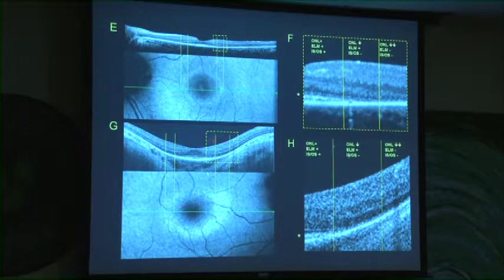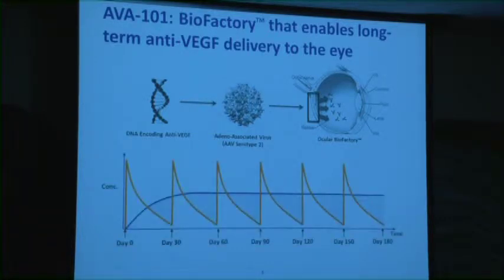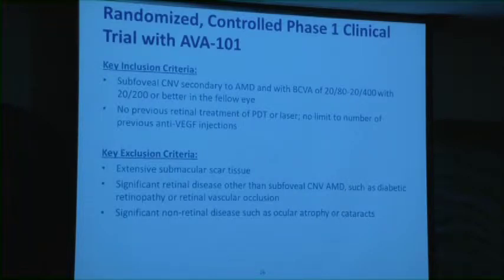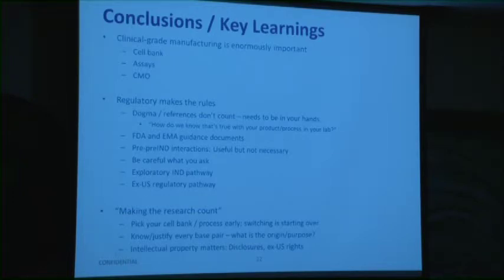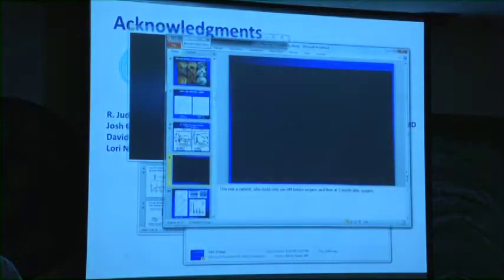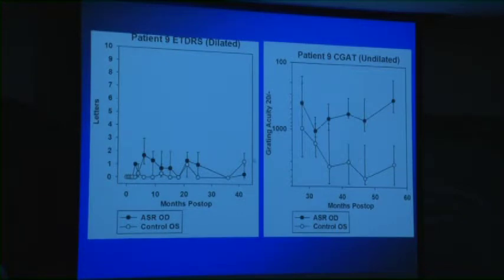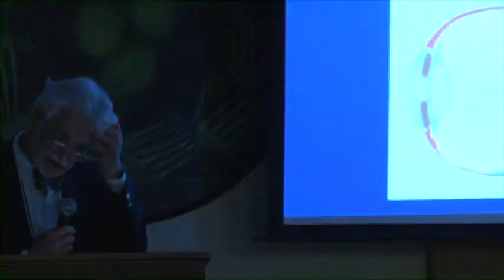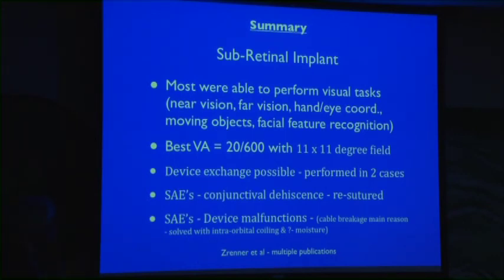VTS 01 4